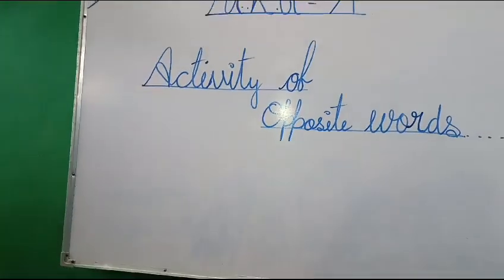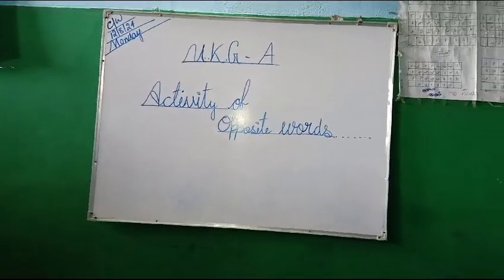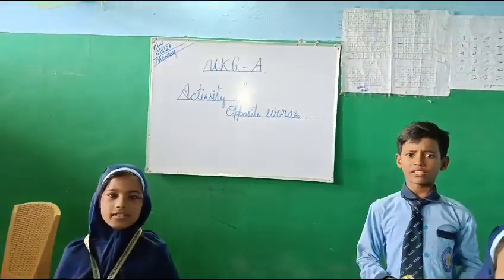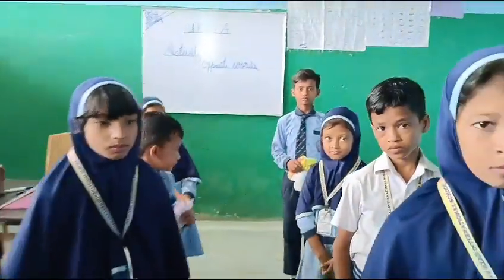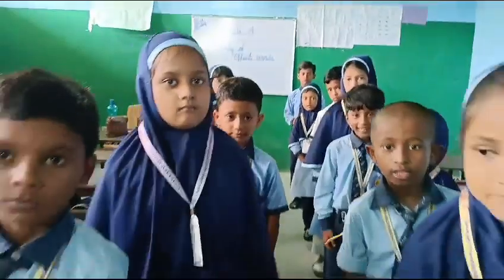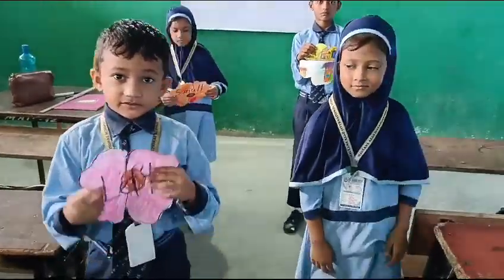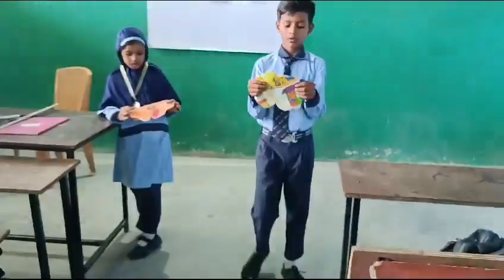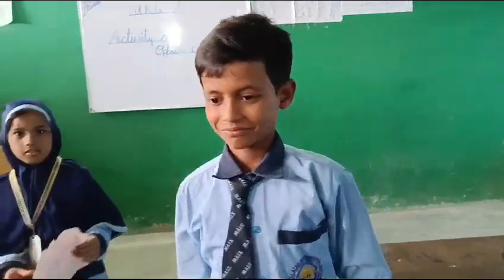UKG Activity by Nahid Miss | MAIS